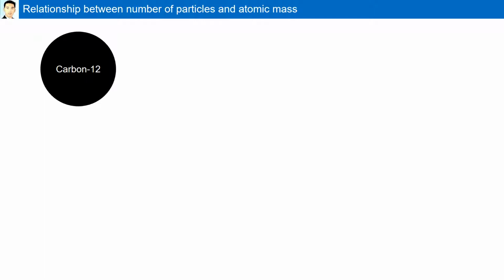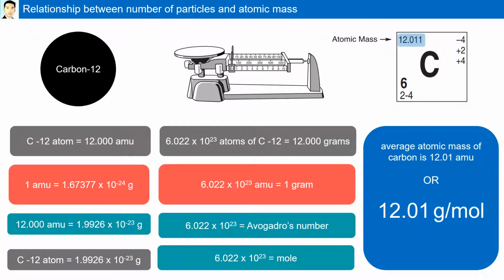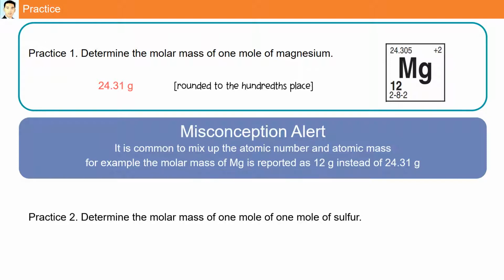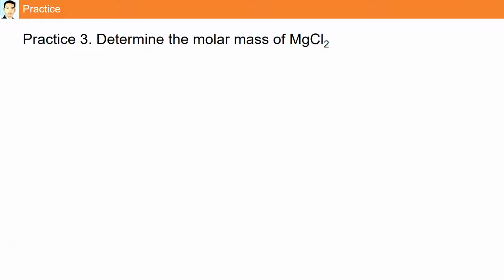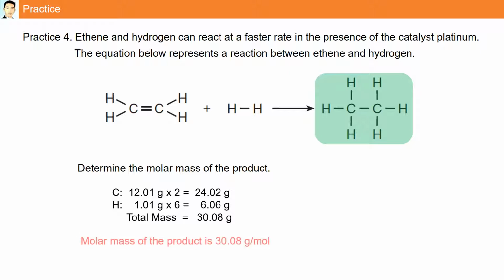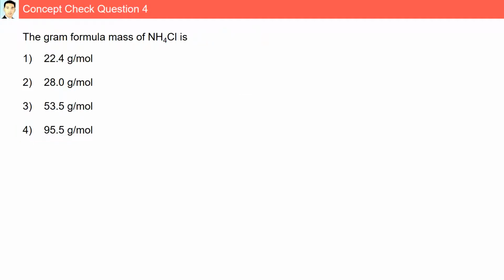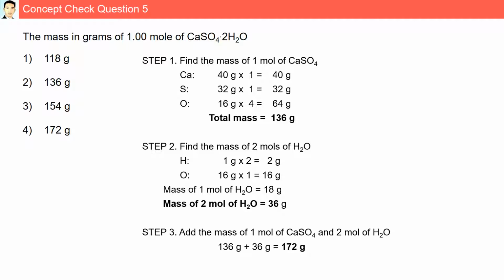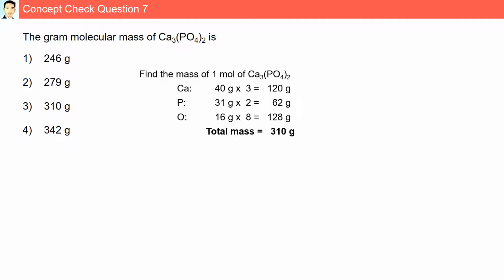7.2 Molar Mass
Moles and Stoichiometry. Finding the molar mass of elements and compounds.